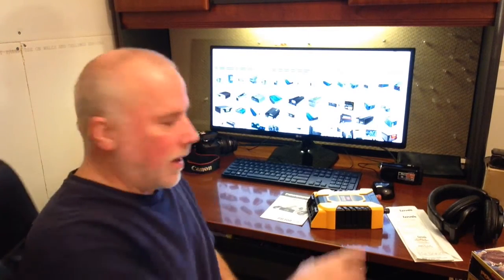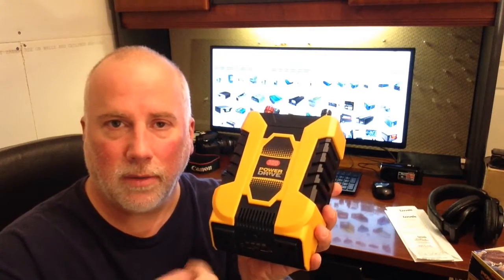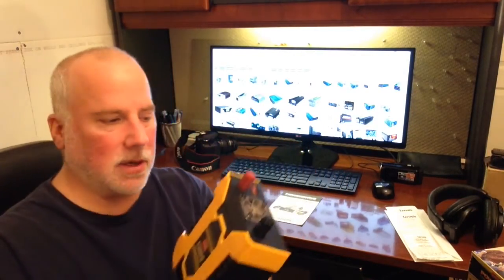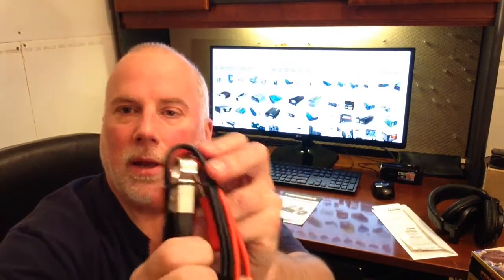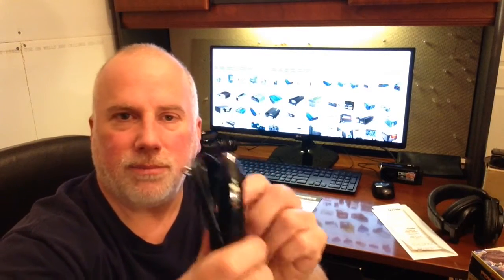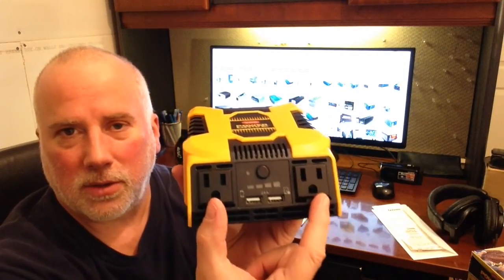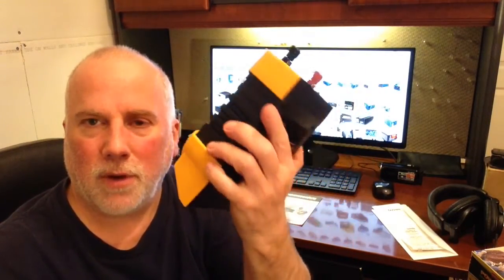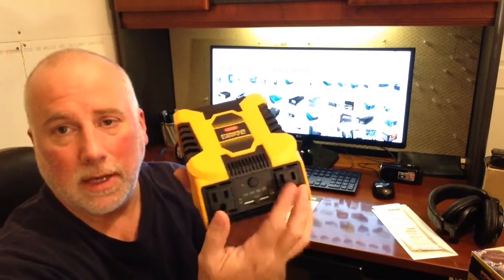300 Watt Car Power Inverter DC to AC Converter 12v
Power inverter for car. Use an inverter to get 110V AC power from a standard 12V DC car battery. Here is a 300 watt inverter I picked up for $19.99.

Inverters for Sale on Amazon

It comes with two different cable connections to connect to the 12V power source. One attaches to the battery with claps on the battery posts, the other plugs into the standard outlet found in most vehicles.

The outlets include two standard 110V outlets and two USB ports.

Keywords and Hashtags for Car Power Inverter